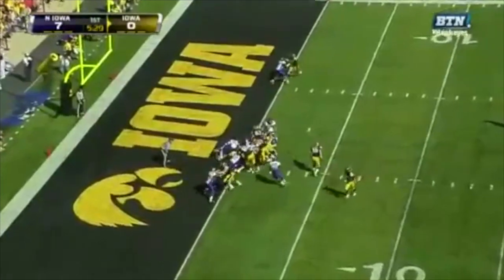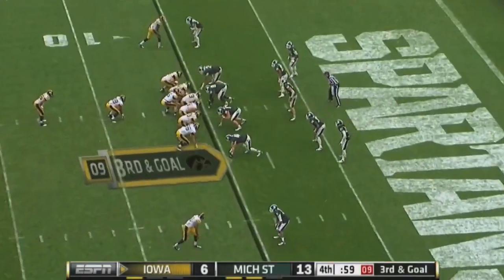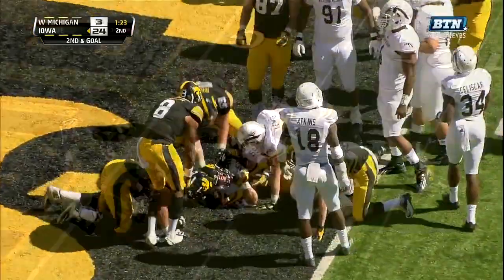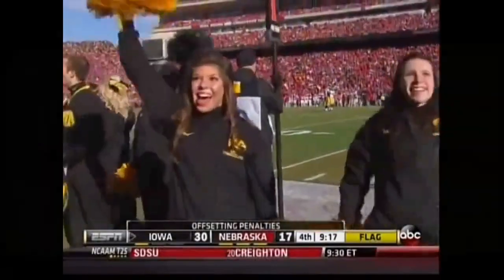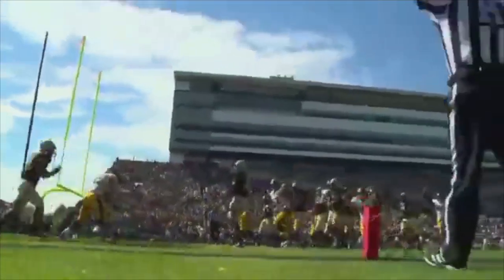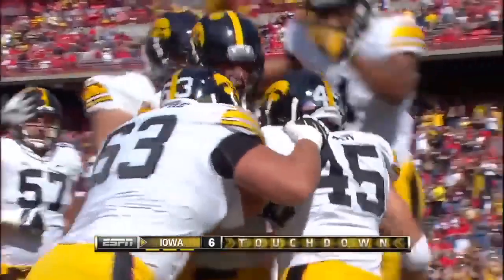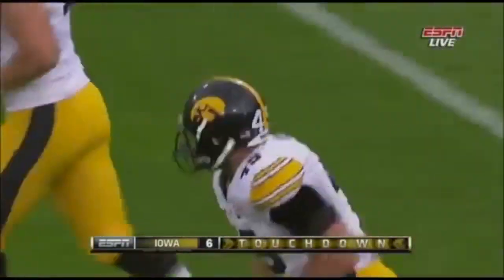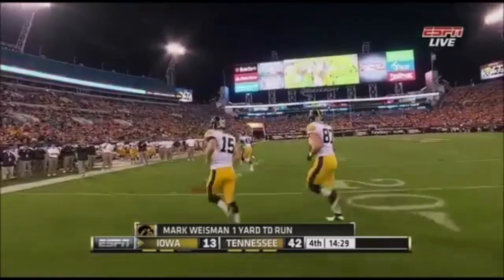Every Mark Weisman Touchdown at Iowa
Full back transfer from Air Force becomes a record breaking running back for the Iowa Hawkeyes